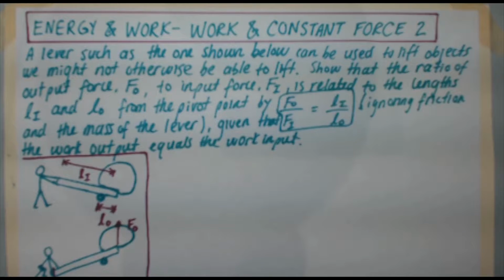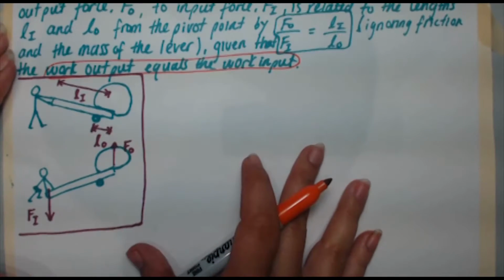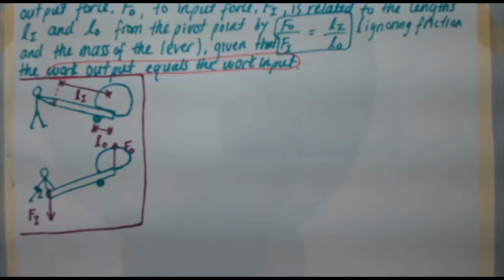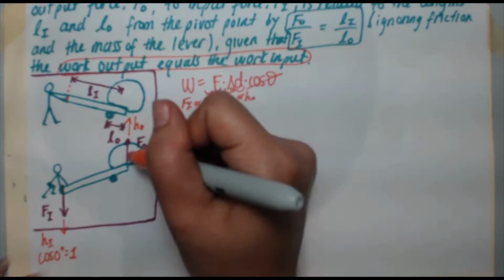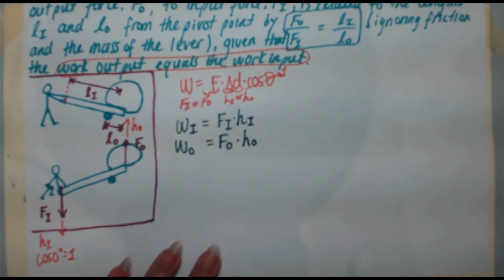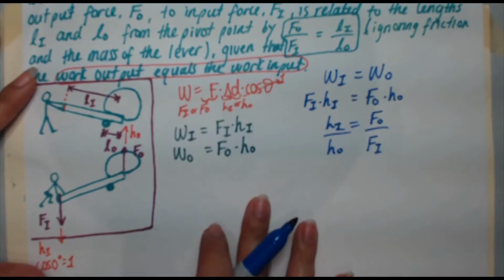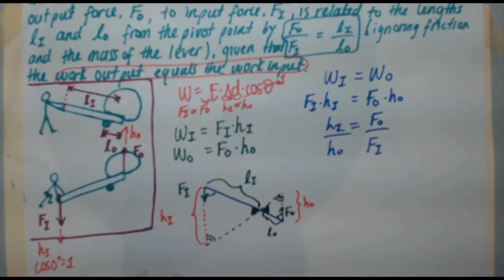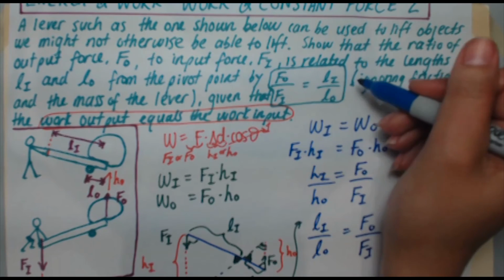97 Work & Constant Force 2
A lever such as the one shown below can be used to lift objects we might not otherwise be able to lift. Show that the ratio of output force, Fo, to input force, Fi, is related to the length li and lo from the pivot point by (Fo / Fi) = (li / lo) (ignoring friction and the mass of the lever), given that the work output equals work input.